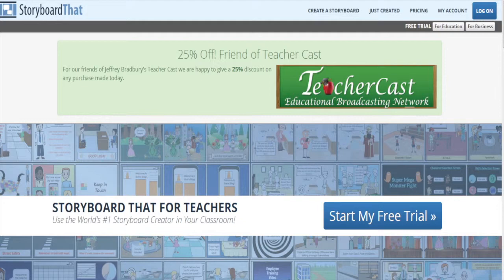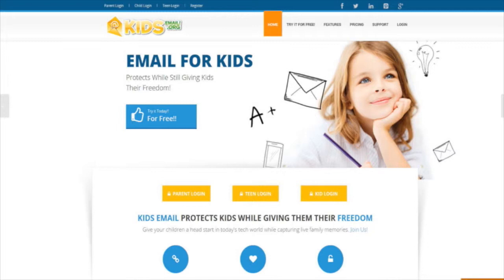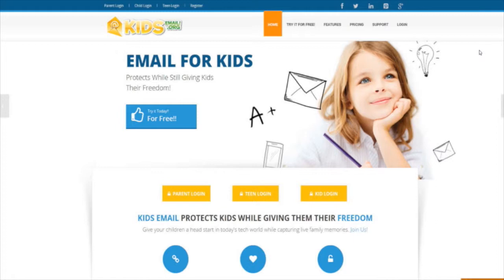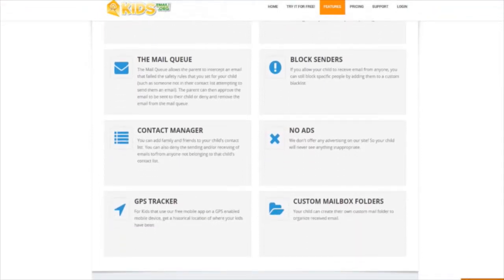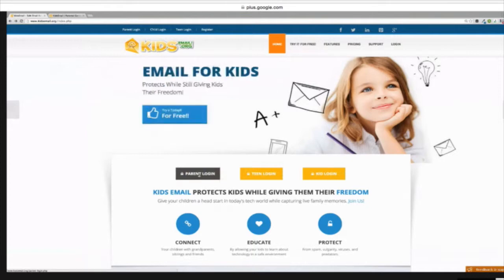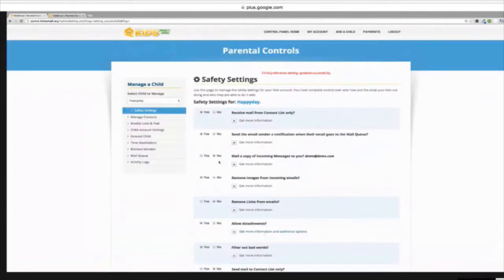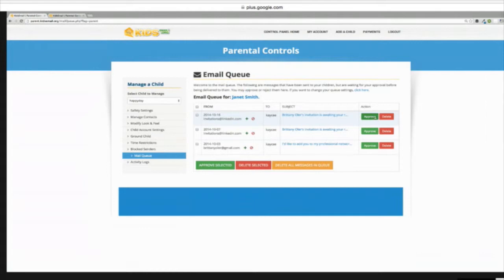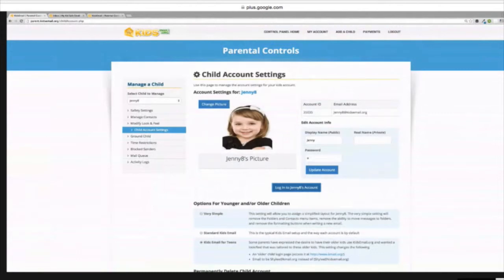Why Kids Email is great for children 5-13! | TeacherCast App Spotlight